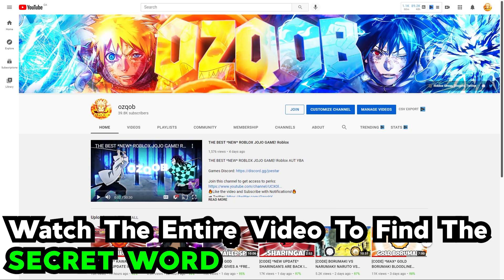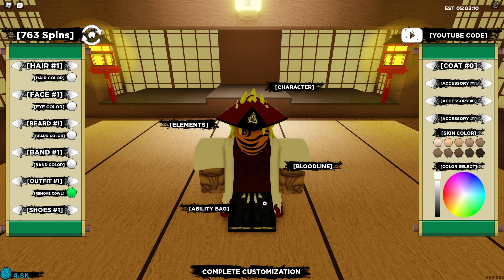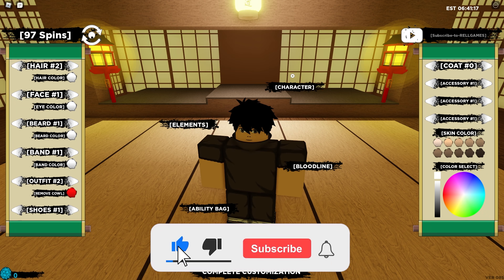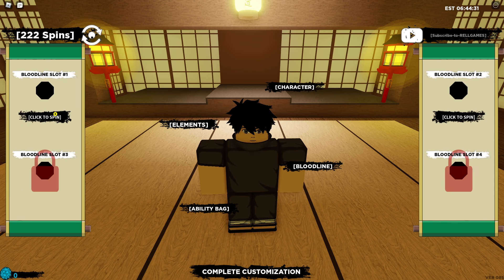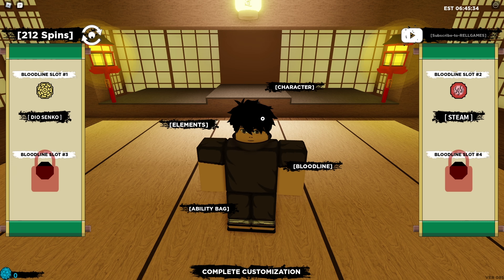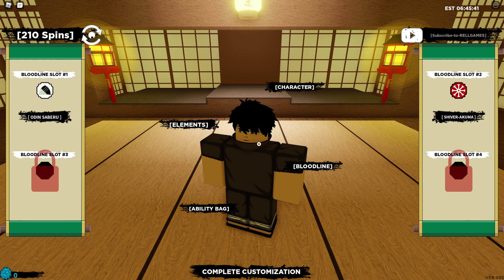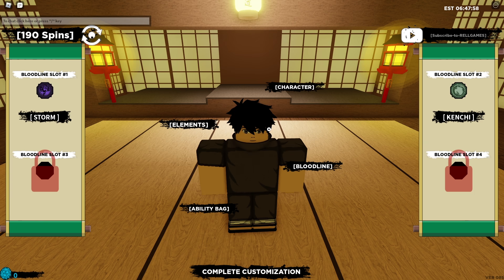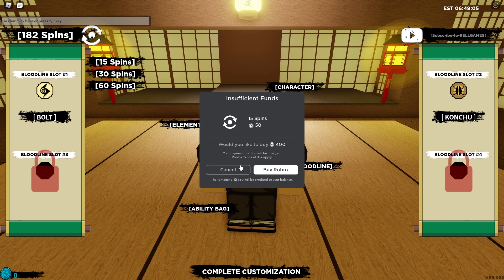[250 SPINS CODE] *NEW* ALL SHINDO LIFE CODES ! Shindo Life RellGames Roblox